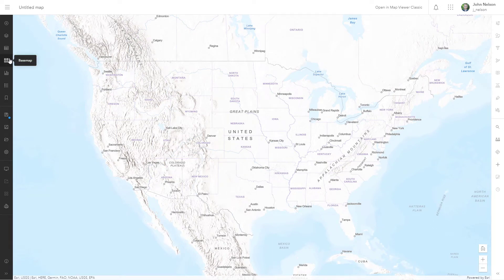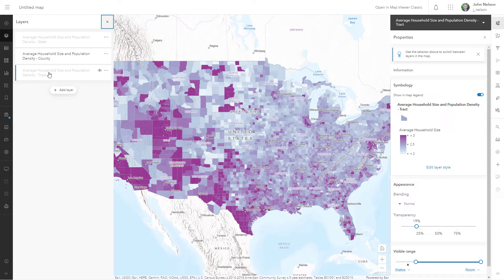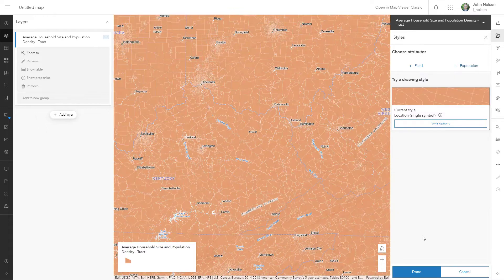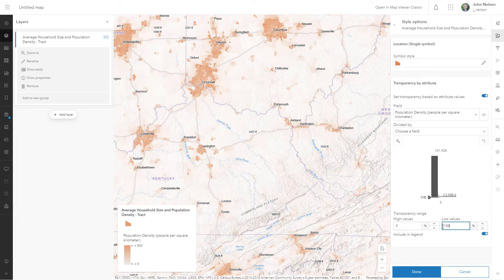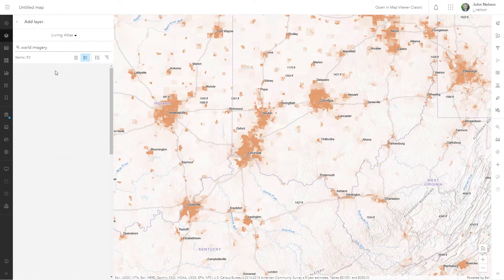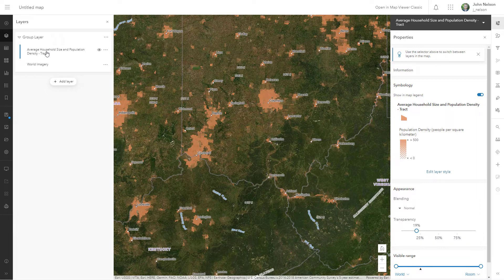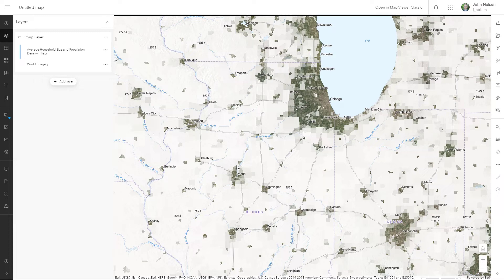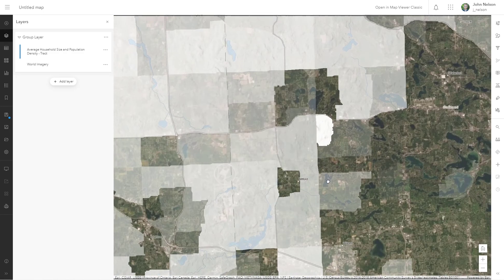X-Ray Cartography Pt 1: Paint a Thematic Map with Imagery Instead of Colors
Super simple hack to mask ("destination atop" blend mode) imagery using polygons with transparency tied to population density in ArcGIS Online.
Then just whatever basemap you want under it.
Here is the live web map
Head on over to part 2, where we swap out the basemap for gray-scale imagery, which looks pretty trippy
And here's that sort of trippy variant interactive web map